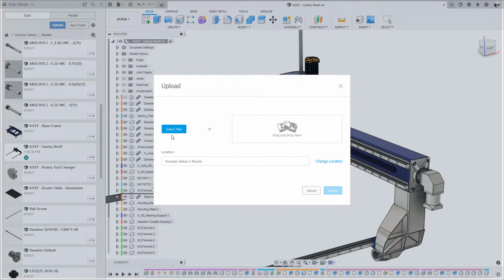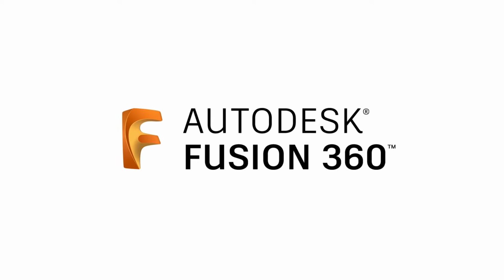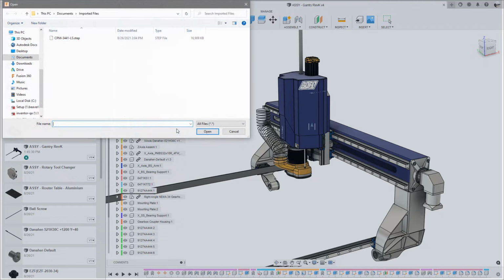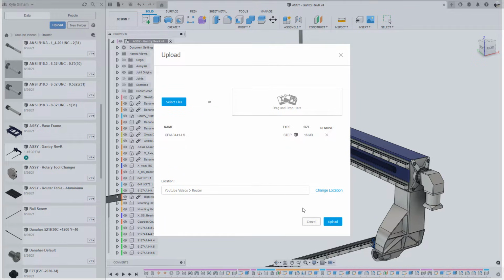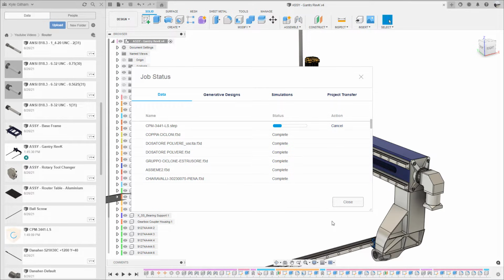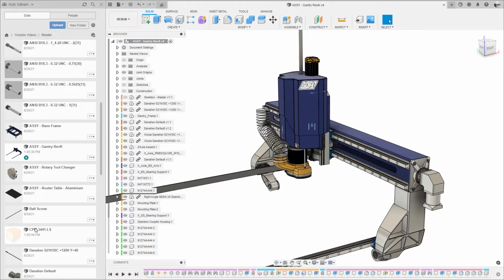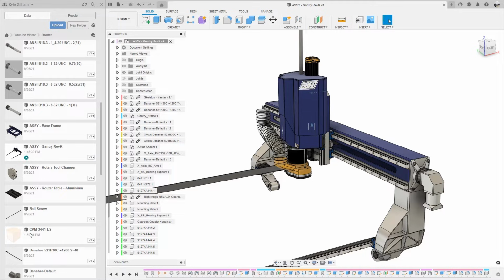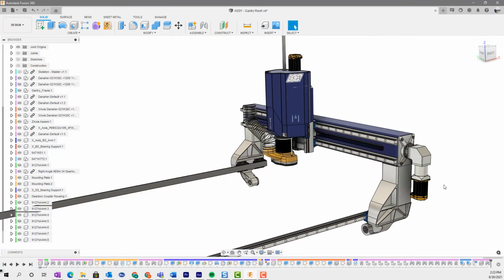Quick Tip: How to Import an .STP File into Fusion 360 | Autodesk Fusion 360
How do you import an .STP (STEP) file into Fusion 360? This Quick Tips video will break it down. The easiest way to import an .STP (STEP) file into a Fusion 360 document is to use the Upload command in the Data panel. Select "Upload", then navigate to the .STP (STEP) file you want to use and select "Open". After selecting "Upload", the file will convert from STP (STEP) to a Fusion 360 file.

Once the file has finished uploading, it can now be inserted into the assembly. In this video, Kyle simply clicks and drags the part into the assembly.